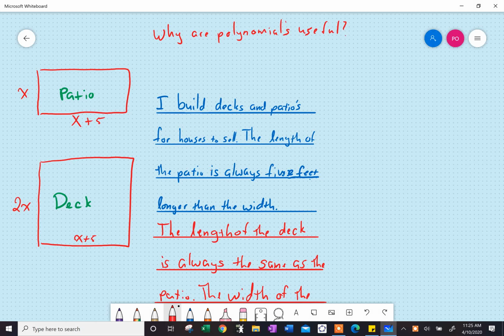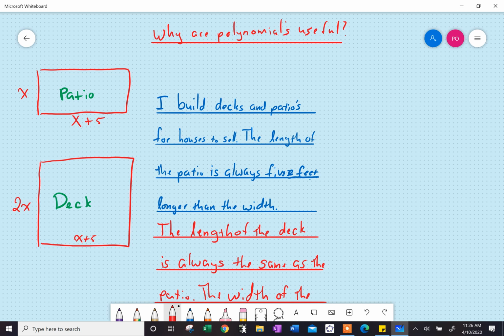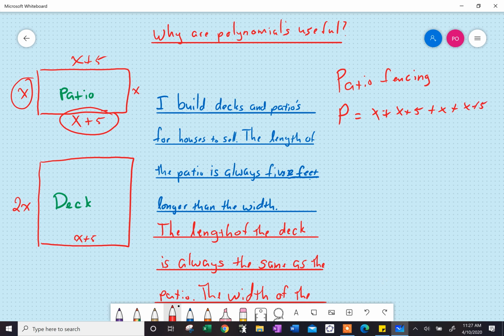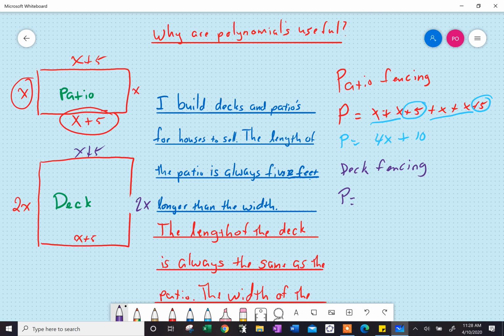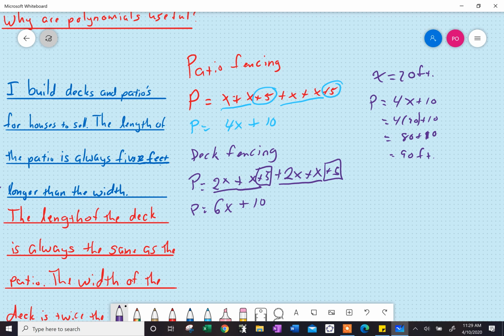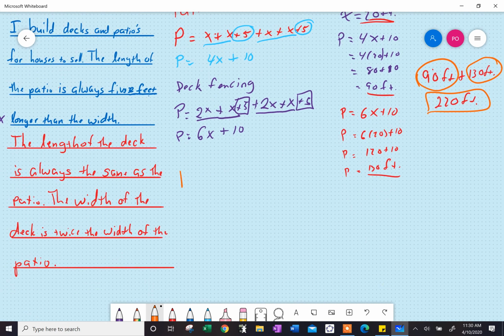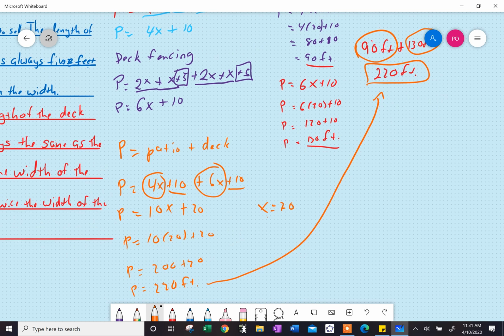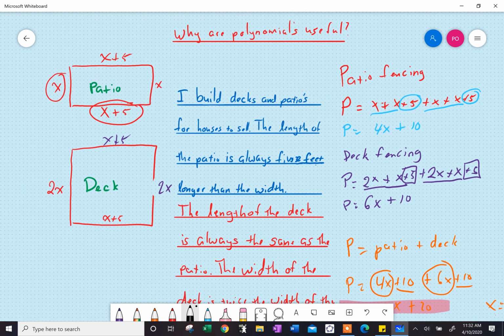Why are polynomials useful combining like terms v1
This video shows why learning about polynomials is useful utilizing combining like terms.